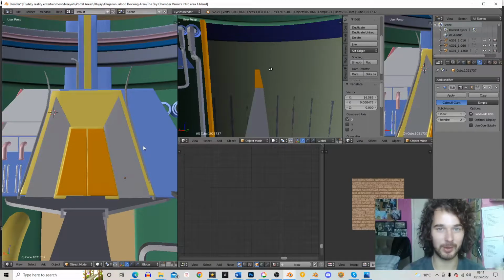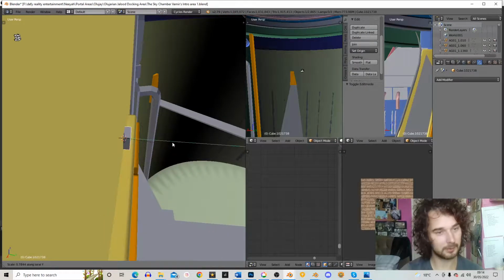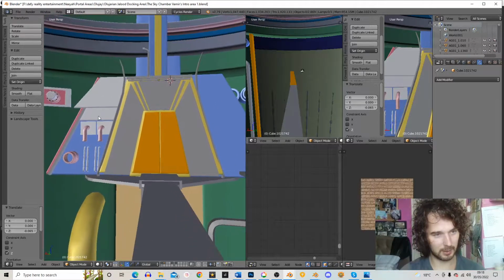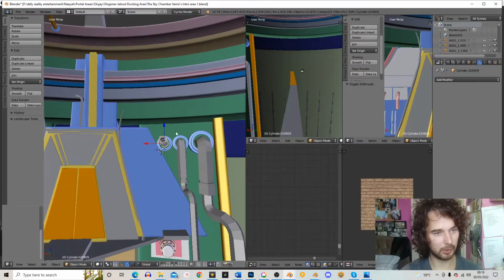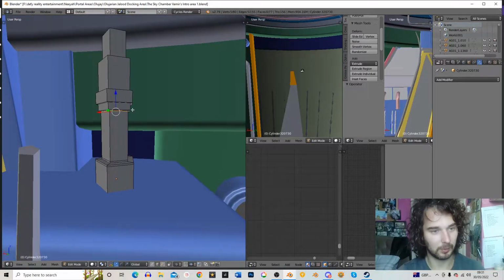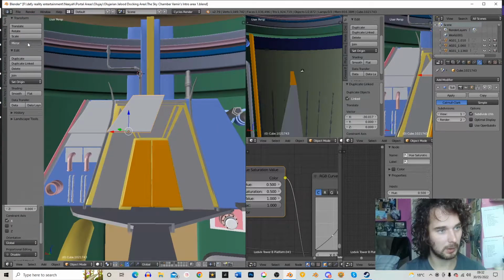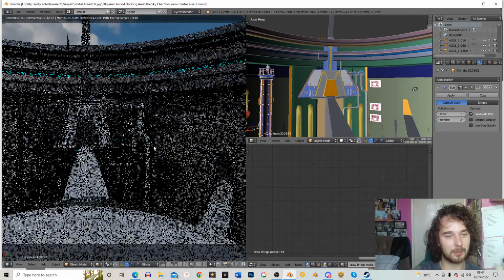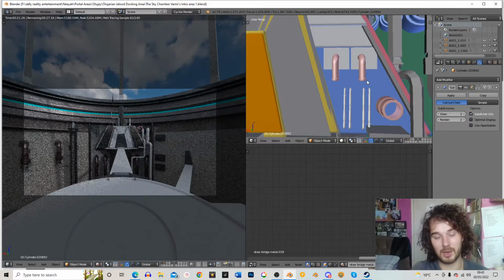Neyyah Game Devlogs / Blocking Sets (Let's Call it 'Pipes' ...)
Hey everyone! :) Welcome back to the Neyyah Game Devlogs, this time round focussing on some blocking stages in Blender for a new scene I'm creating my upcoming adventure puzzle game, Neyyah, available to wishlist on Steam

The scene has really come to life since I recorded this dev log a week ago. Most of the sets I create for my game go through this initial 'blocking' stage, which involves setting up basic primitive 3D models into the Blender space (cylinders, cubes, etc) just to get a rough idea of spacing, scale and where everything will sit in the area I'm developing. From this, I can then adjust and start adding the detail into separate areas of this set, and this - most times out of ten - involves setting up separate Blender files to really start adding the details, so my computer can run faster in developing the richness and detail. These separate sets are then brought together to create the final set, ready for scene renders and animations. This particular dev log focusses on one of the backdrops I'll be using for a character in the game! I'll be using live action characters for Neyyah, which is very exciting! :)

All artwork for Neyyah is created in Blender then edited within Photoshop.
I design everything in Neyyah - with assistance in some of the programming / construction work within Visionaire Studio 5 engine (mainly UI) and some assets sourced, such as foliage, etc. All other 3D models are created by myself.
Visionaire Studio 5 is a fantastic engine for point n click game dev! It's been a joy to see Neyyah come to life within the engine, taking on that similar slideshow based style seen within the original Myst and Riven games. You can check out Visionaire Studio 5

The background music for this video was recorded / produced by myself as a test track for one of Neyyah's previous test builds.

Please like and subscribe to the channel if you found this video insightful and would like to watch further devlogs I create, showcasing the developments of Neyyah as it progresses and evolves.

If you'd like to support Neyyah's full time game development, and be part of a more exclusive behind the scenes experience, feel free to join up on Patreon From $1 a month, patrons will have their names in the credits of the game as Patreon supporters, plus, as mentioned, access to richer exclusive game dev content!

Hope you enjoyed this video guys and stay safe! Looking forward to sharing more of the journey with you soon!

- Aaron Gwynaire / Defy Reality Entertainment